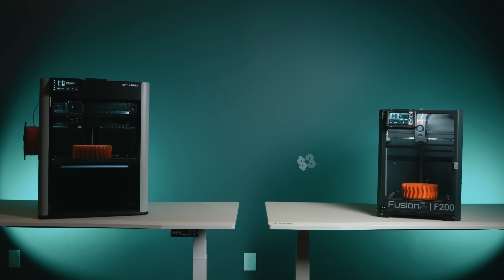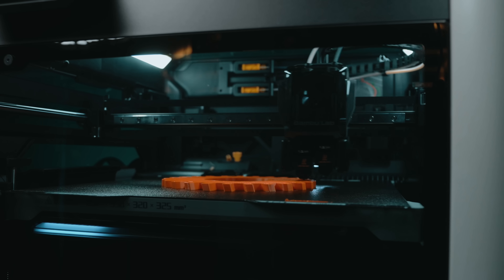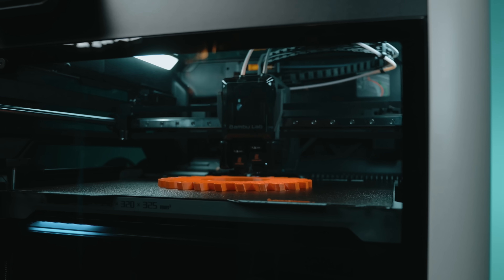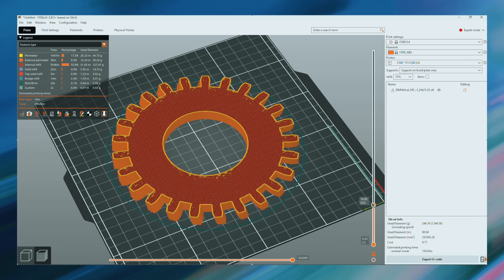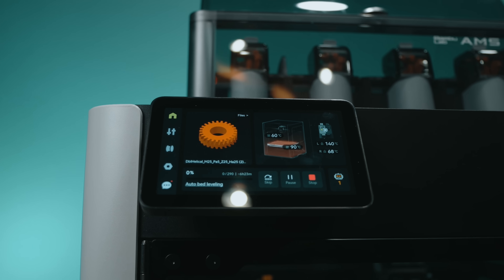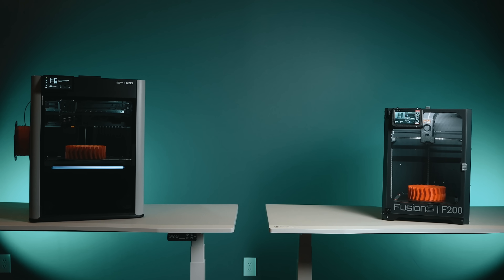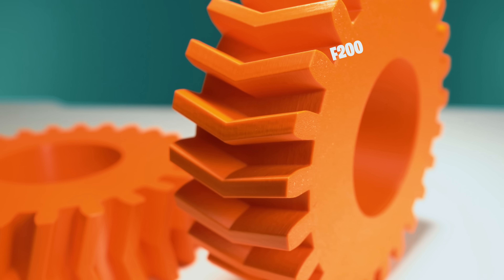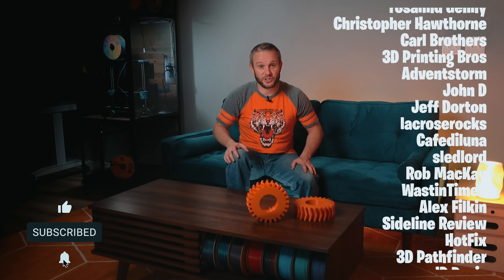Bambu H2D vs Fusion3 F200 – Print Results SHOCKED Me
I compared the $3,299 Fusion3 F200 and the $1,999 Bambu Lab H2D by printing the exact same ABS gear on both machines. Print quality, speed, and user experience—this video shows you everything.
Watch the results. Decide for yourself.

00:00 Intro